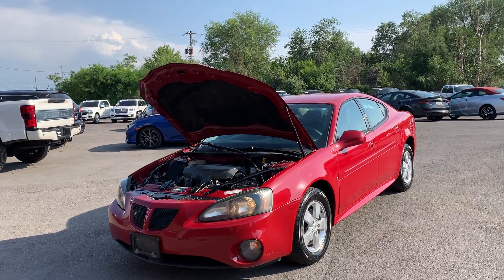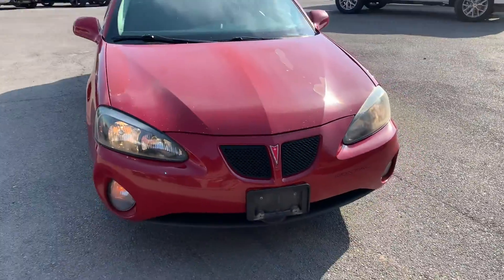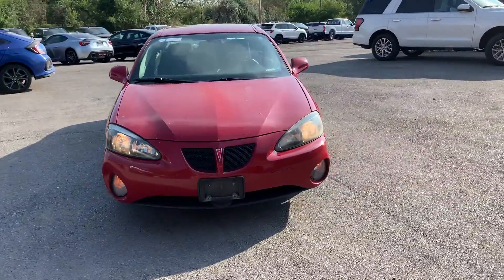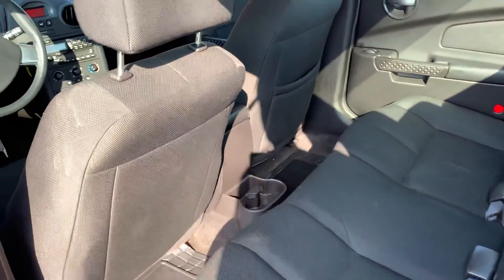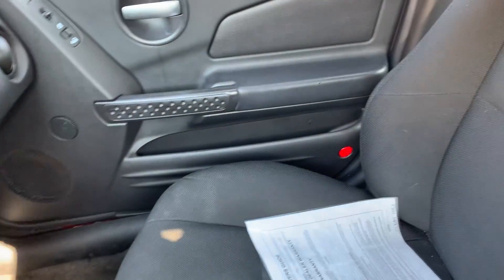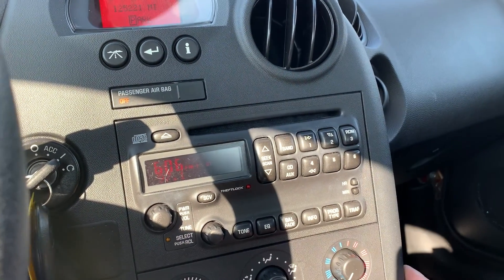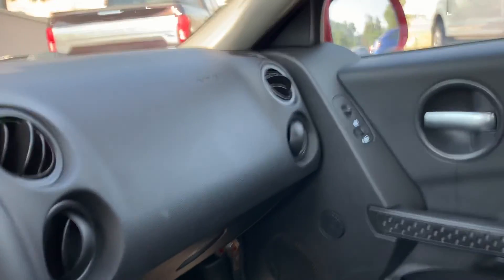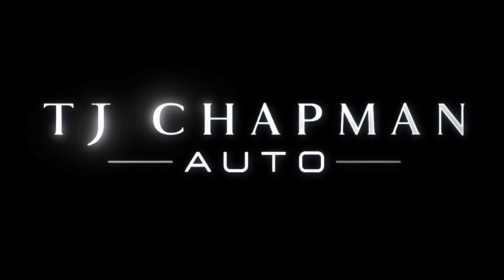2008 Pontiac Grand Prix For Sale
Grand Prix, 125k mi., CLEAN TITLE/Carfax, 16" Alloy wheels, AM/FM/CD, Ice cold A/C, runs & Drives great.

Get your loan approved or wire your funks if you’re paying cash.

THIRD PARTY INSPECTION/TRANSPARENCY --  So you can rest assured your vehicle is running in excellent condition we perform a Bluestar inspection on most of our vehicles. You can view that inspection on our website. If there are repairs that need to be made, be assured we are in the process of getting them fixed. The inspection goes up within the first few days of listing and repairs are done subsequently until we achieve a good rating on your car. We disclose any demarcation or imperfection by sending you close up pictures so that when your car shows up on your doorstep you know what to expect. Once your vehicle has passed inspection it is “Rebuilt Certified.” We also sell many clean title vehicles.

WARRANTY AVAILABLE -- All of our vehicles under 75,000 miles qualify for our Peace of Mind service contract; where you can receive extended coverage at an affordable price, get incredible customer service and responsive solutions. When you purchase a Peace of Mind service contract rest assured your claims get paid because it is backed byTj Chapmanhimself. Our Peace of Mind warranty is not a corporate warranty company, TJ writes the checks for your claims. On occasion a third party company may suit your needs better, in which case we have 2 we work with. We have warranties available for almost every vehicle!

VIDEOS -- We do a walk-around video as an introduction to the vehicle of your interest. We always give you the history of the vehicle. We also can send you a VIDEOS/PICS or FaceTime with you for anything you need or want to see. There will be a link to the video on our

We will price match or beat our competition. We claim and aim to always have Rock Bottom Prices.

SOCIAL MEDIA -- Check us out on Instagram at tjchapman.auto or look us up on Facebook atTj Chapman Auto.